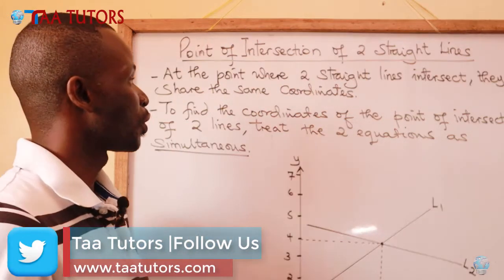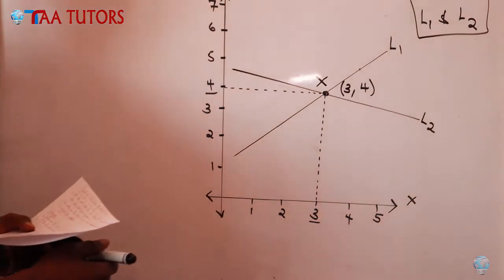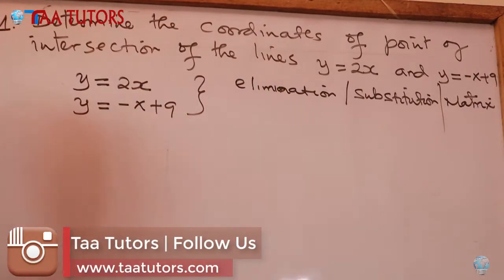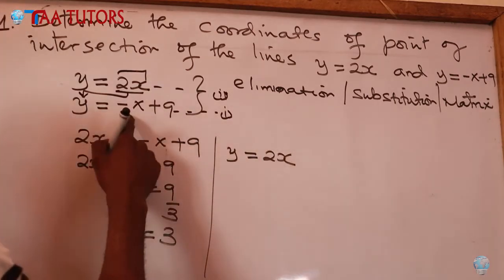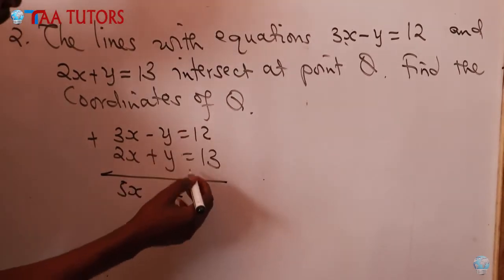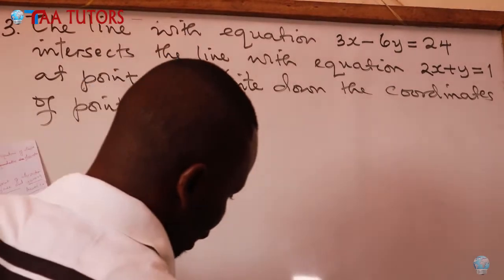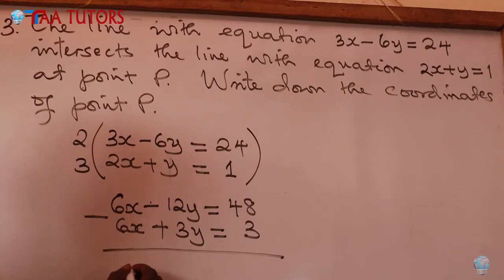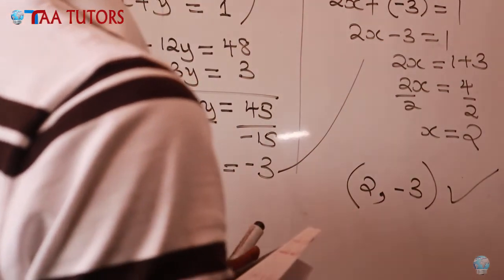A Level, KCSE & IGCSE Mathematics: Point of Intersection of Straight Lines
Point of Intersection of Straight Lines is suitable for students of International A Levels, IGCSE and KCSE. This lesson explains how to use algebra to find the coordinates of the point (x, y) of intersection of straight lines.